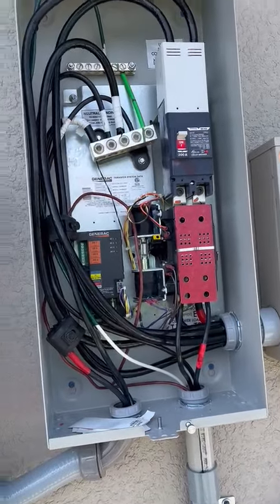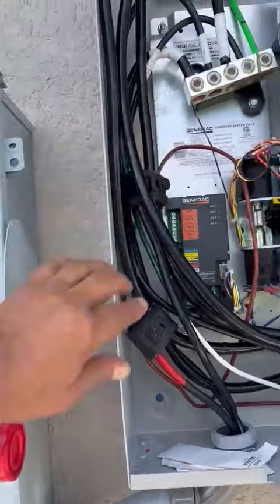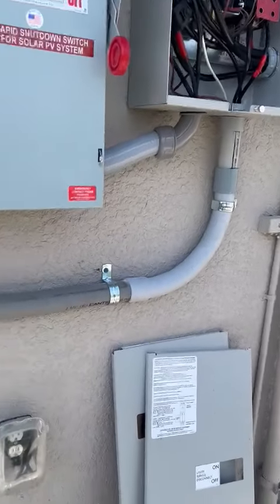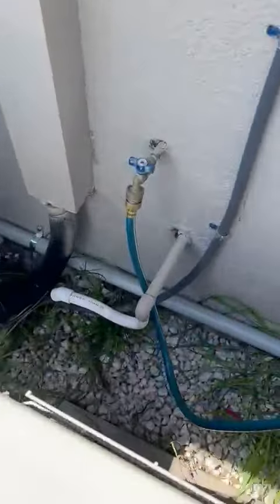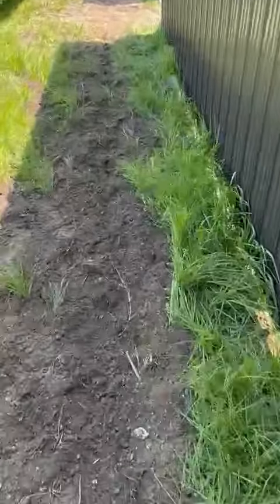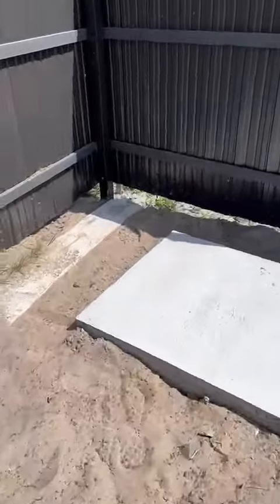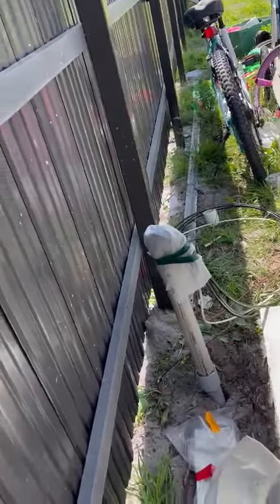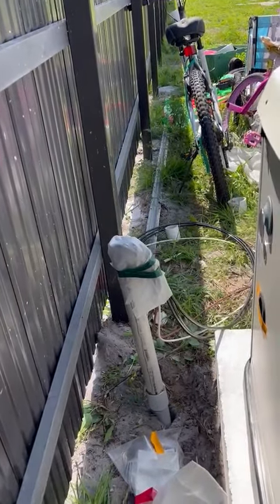Adam Vazquez Electrical exterior